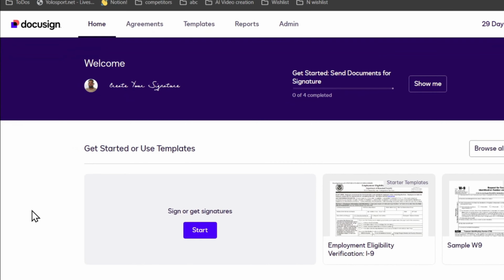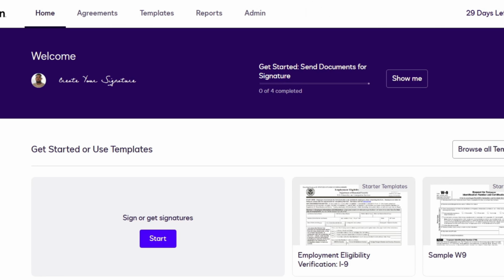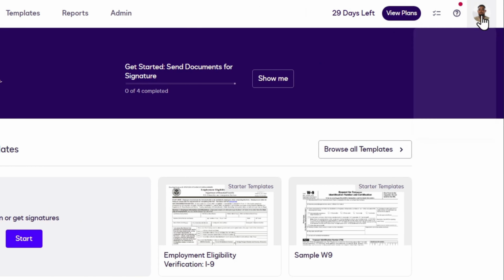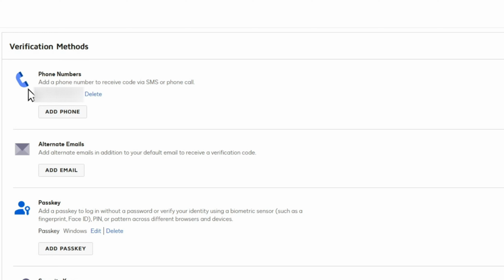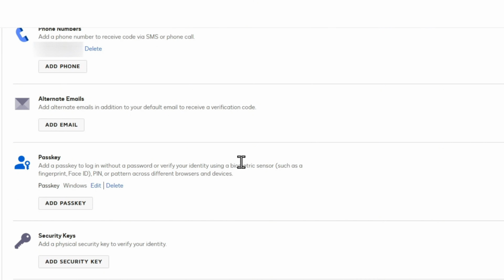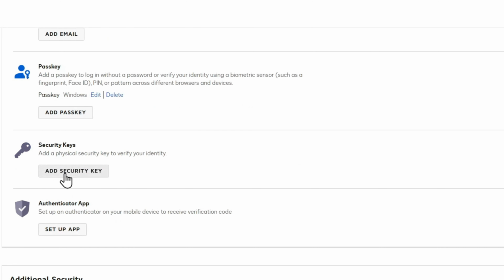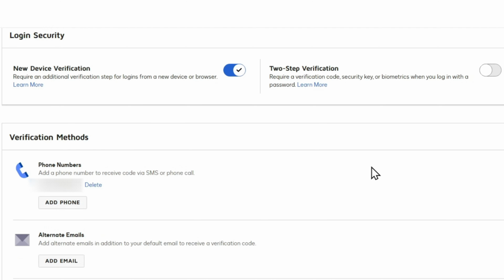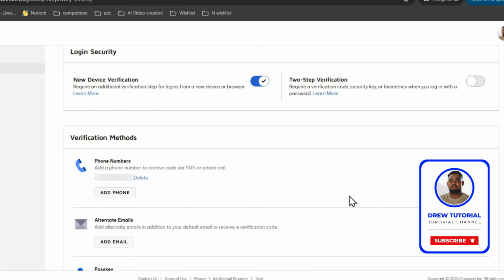How to Change Verification Method on DocuSign (Step-by-Step)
How to change verification method on DocuSign is an important step when you need to update signer security or fix access issues. In this Drew Tutorial, I’ll show you exactly how to change the verification method in DocuSign so recipients can sign without problems and your documents stay secure.

If a signer is stuck, can’t verify their identity, or you selected the wrong authentication option, this step-by-step DocuSign tutorial walks you through where to find verification settings and how to update them correctly.

In this video, you’ll learn:

How to change verification method on DocuSign
Where DocuSign verification settings are located
How to switch between email, SMS, access code, or ID verification
Common verification issues and how to fix them
Best practices for secure DocuSign signing

This guide works with the latest DocuSign interface and applies to personal and business accounts.

If you want clear, reliable DocuSign tutorials that help you avoid signing delays and mistakes, Drew Tutorial is here to help.

👉 Watch related Drew Tutorial videos to learn more about DocuSign settings, signer authentication, and document security.